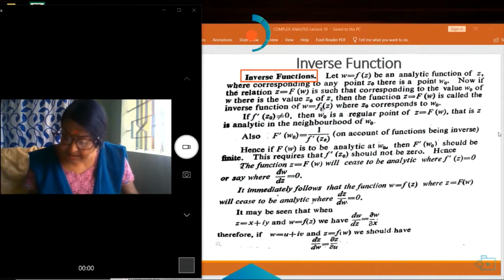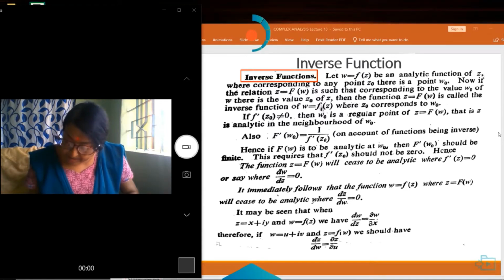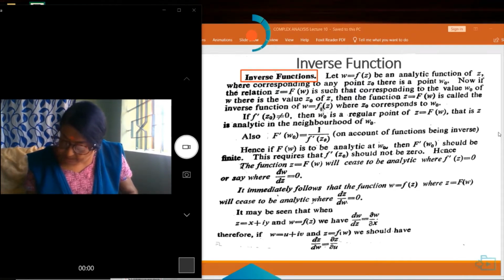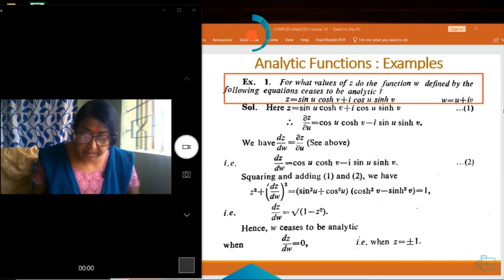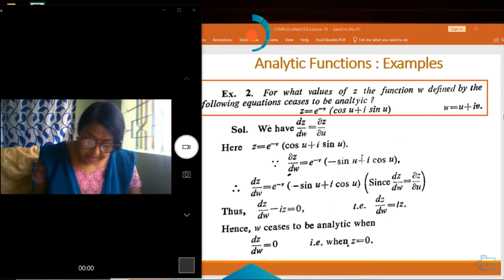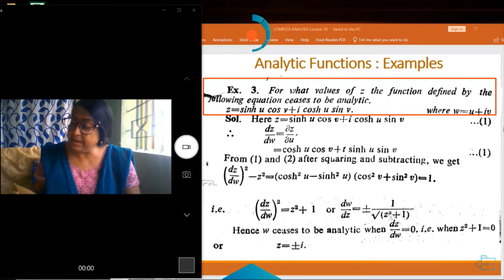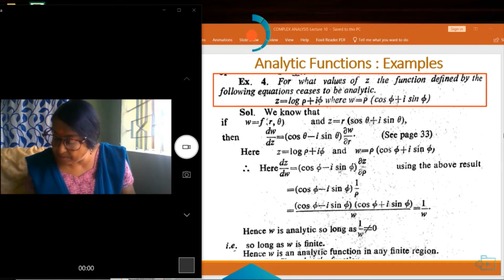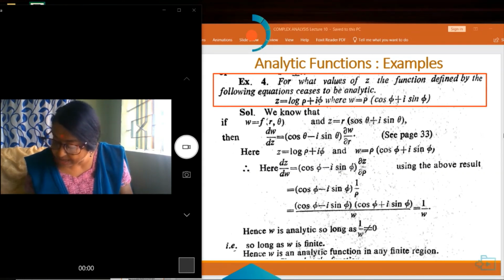COMPLEX ANALYSIS LECTURE 11 by RANJANA DUTTA